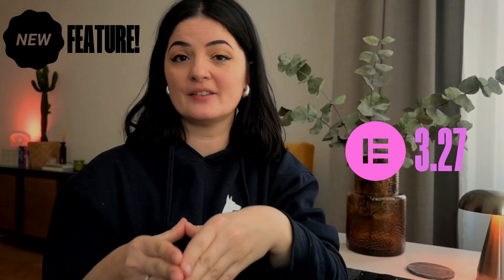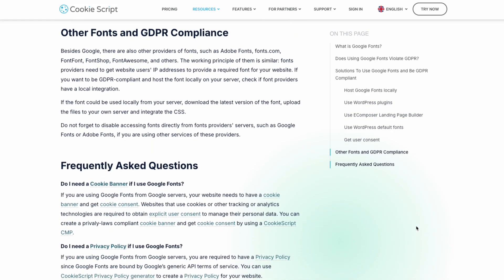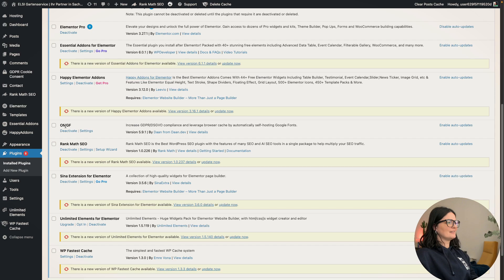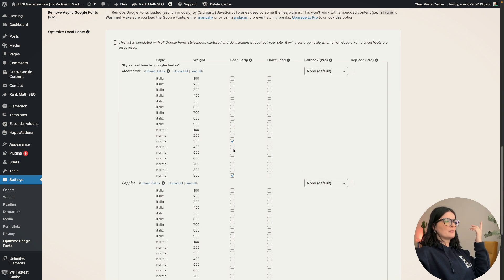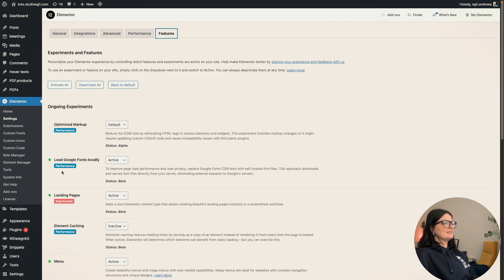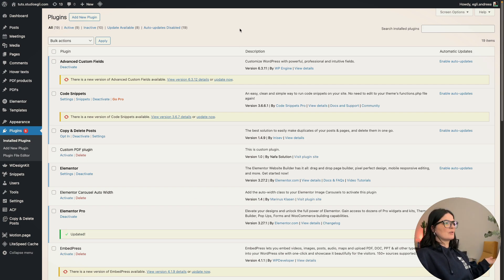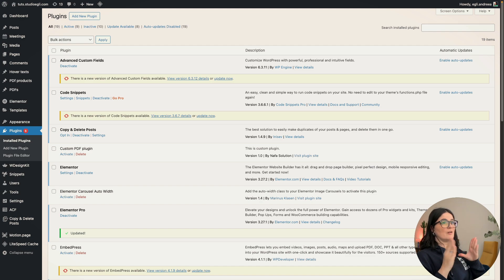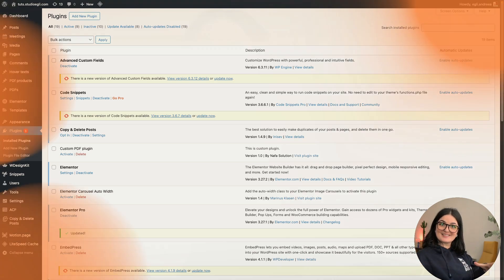ELEMENTOR 3.27 NEW FEATURE - LOAD GOOGLE FONTS LOCALLY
In my opinion, this is a big one, and if you're an EU web designer, you know. It applies to everyone though so pay attention :)

Timestamps:

00:00 Intro
00:57 Demo
04:04 Outro

🟠 GET ELEMENTOR